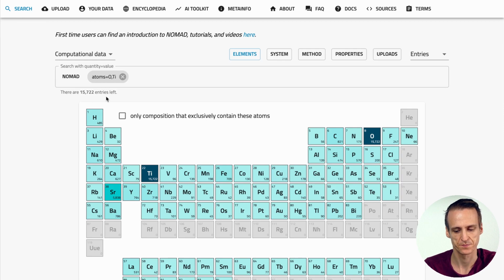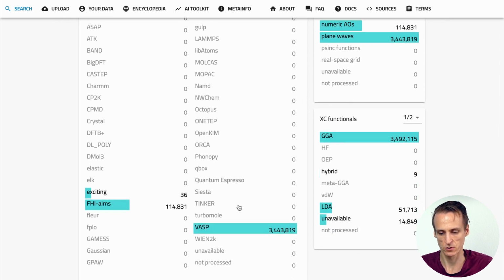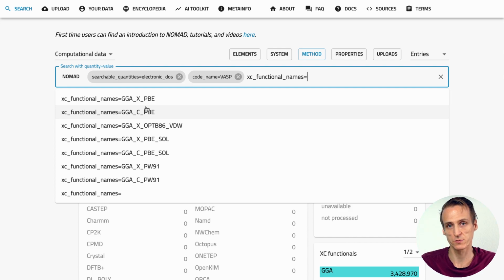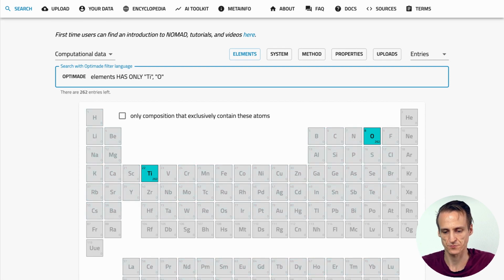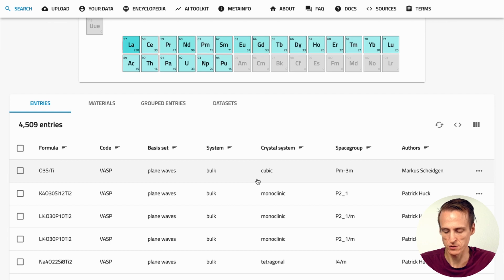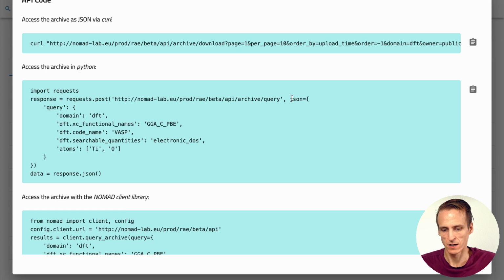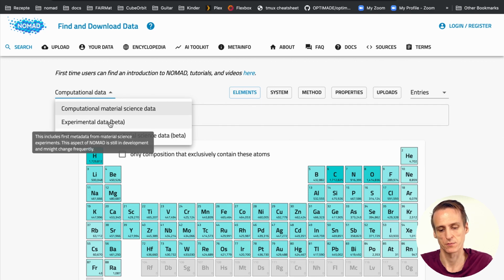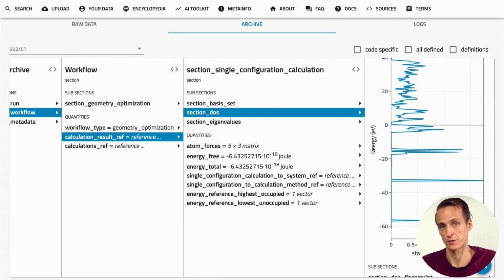NOMAD search (virtual tutorial series)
This is part of the 1st tutorial in the NOMAD virtual tutorial series. This is on the NOMAD Repository and Archive. You find the web-site for the tutorial

We will begin with NOMAD's search interface. This video will demonstrate NOMAD's graphical web-based user interface.

This is the link to the search page of the official NOMAD